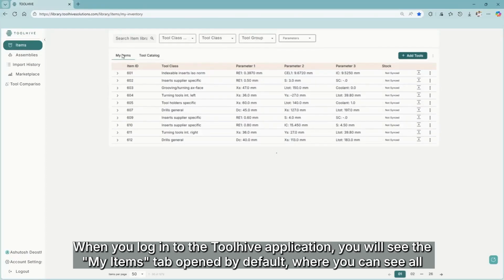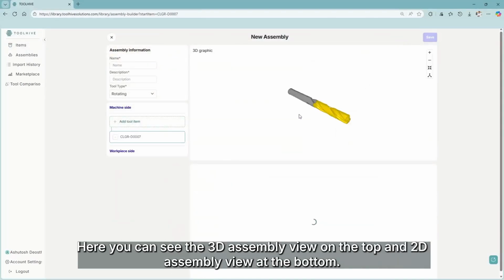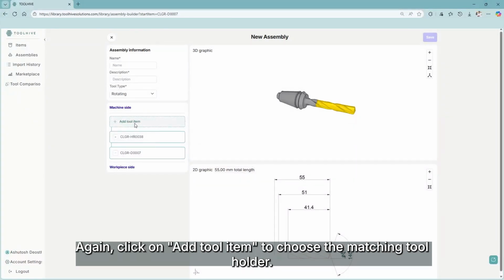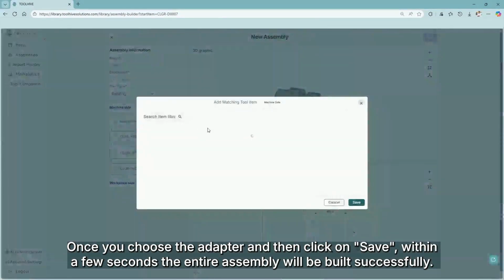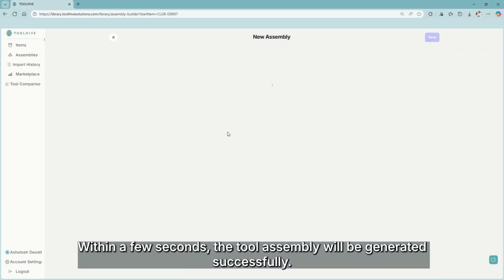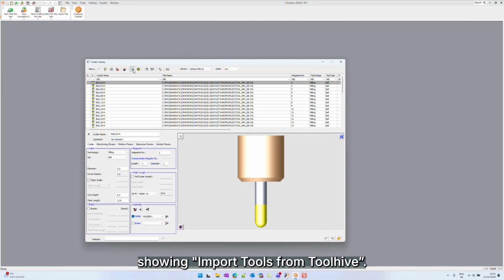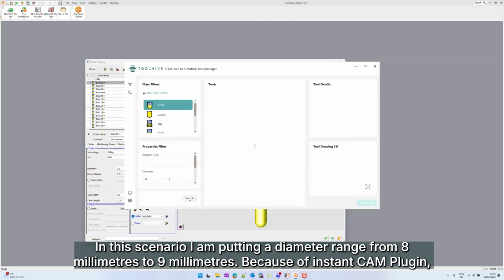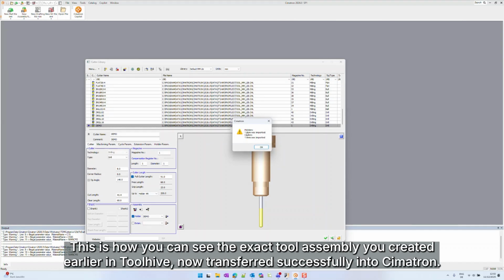Toolhive - Cimatron Plugin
Learn how to create a complete Tool Assembly in Toolhive and import it directly into Cimatron using the Toolhive-Cimatron Plugin.
This tutorial guides you through building assemblies step by step - adding matching tool items such as collet, holder, and adapter - saving the final assembly, and syncing it automatically with Cimatron so you can use it immediately in your CAM environment.